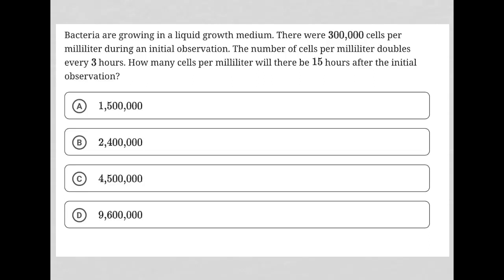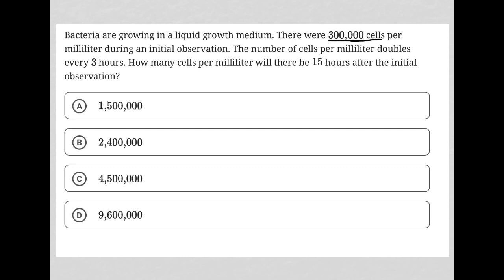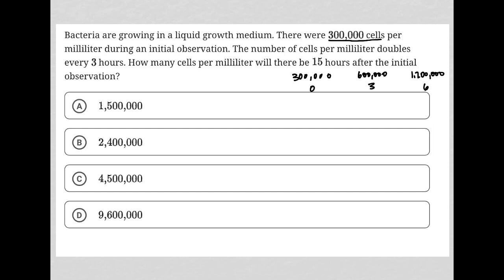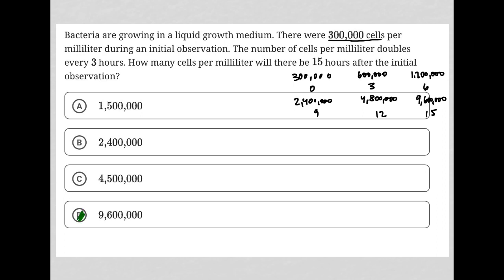Bacteria are growing in a liquid growth medium. There were 300,000 cells per milliliter during an...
Bluebook Digital SAT Test 4 Module 1 Question 14:

Bacteria are growing in a liquid growth medium. There were 300,000 cells per milliliter during an initial observation. The number of cells per milliliter doubles every 3 hours. How many cells per milliliter will there be 15 hours after the initial observation?